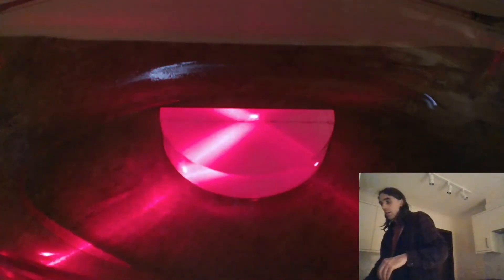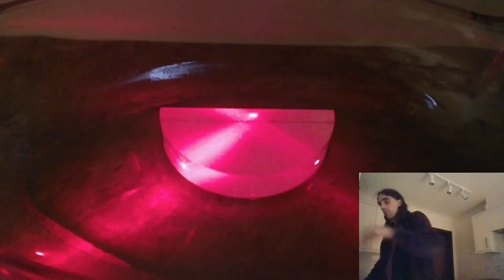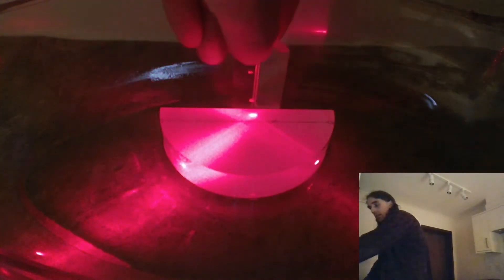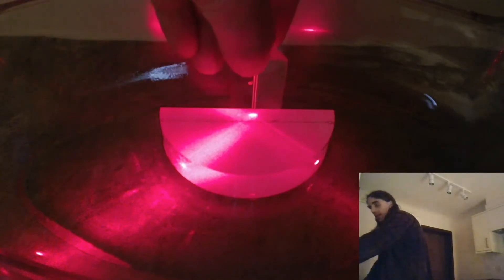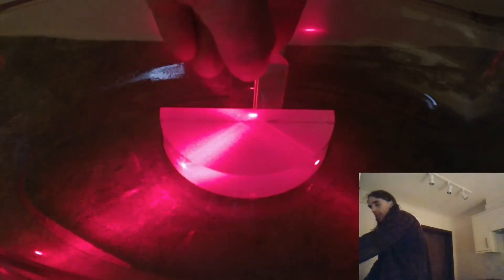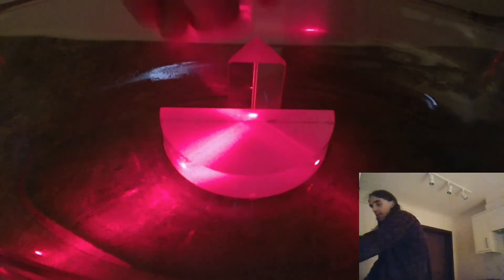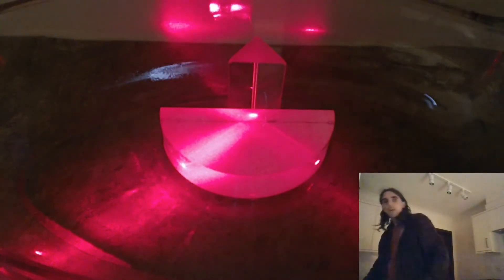V2.3 Evanescent waves demo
a demonstration of coupling to evanescent light waves in order to transform an amplitude for transmission into a fully fledged probability current density. As Maxwell's equations are compatible with quantum mechanics this can either be described as a classical wave effect or the quantum tunnelling of photons through a classically-forbidden region. The demo is followed by a brief discussion of why quantum tunnelling is so magical.